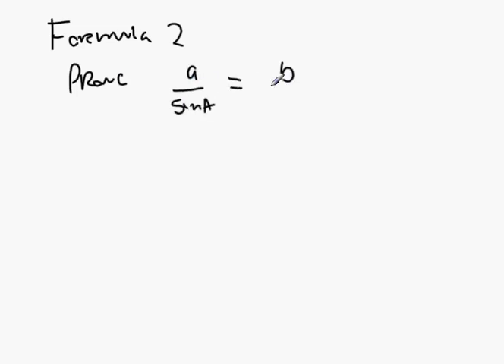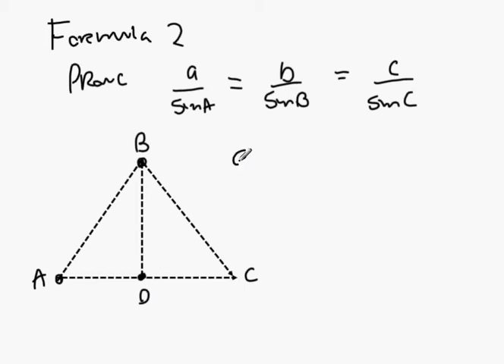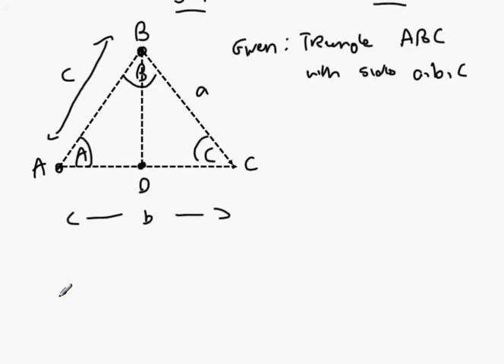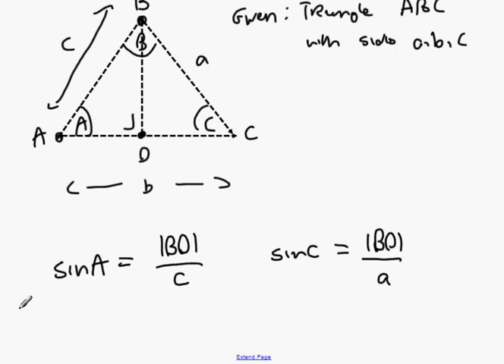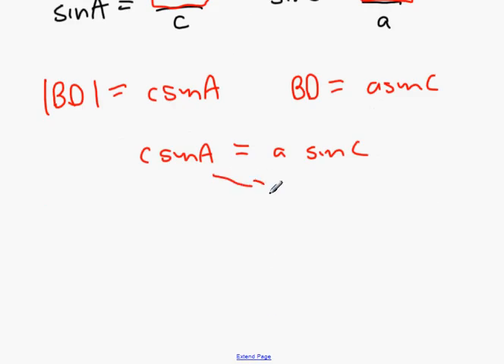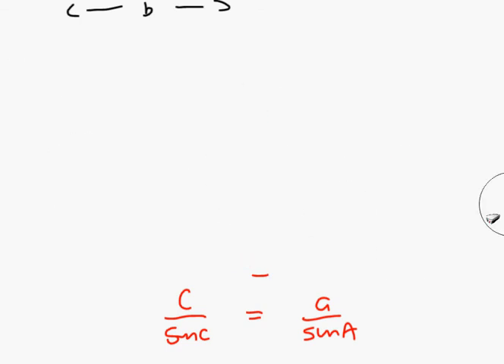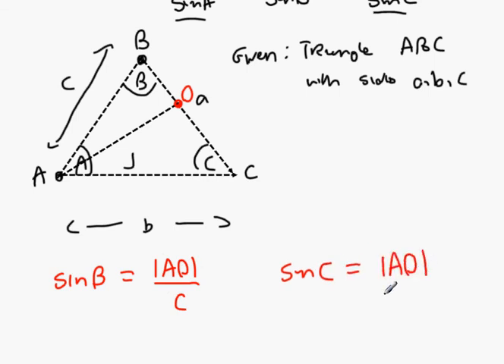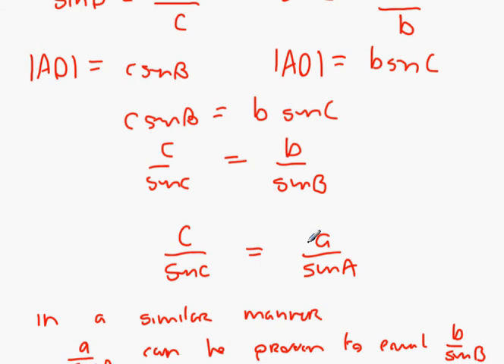trig formula 2 proof